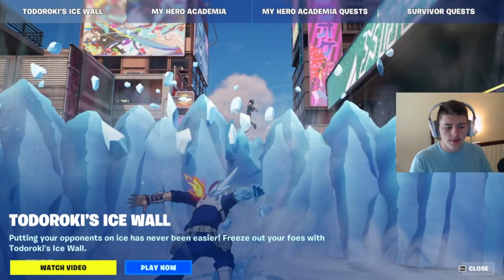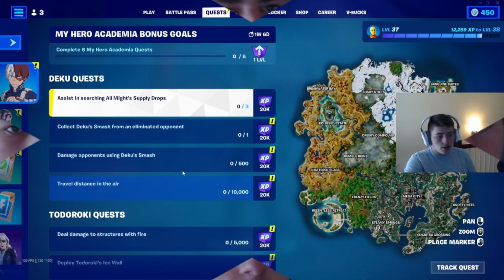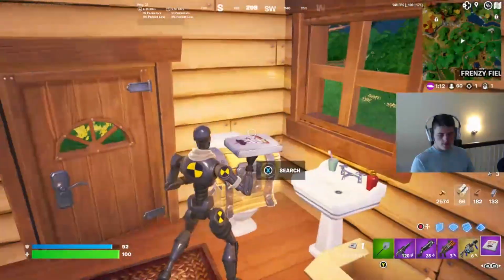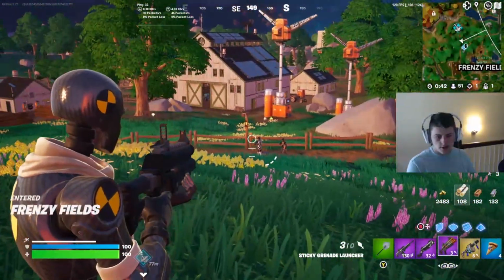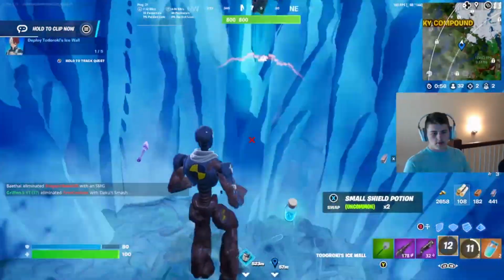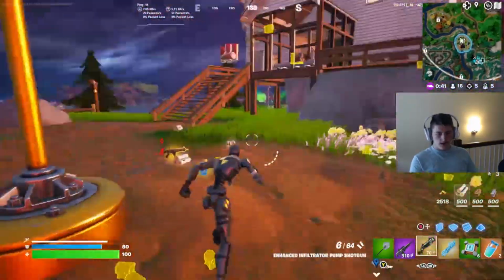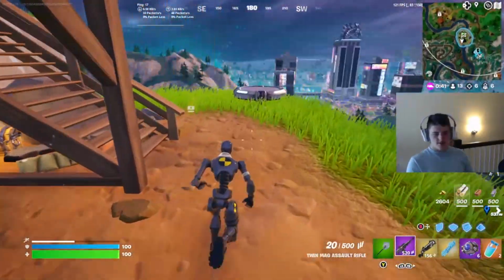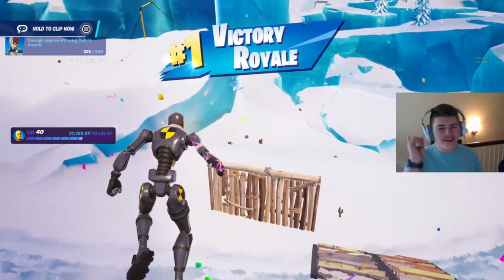My Hero Academia update in Chapter4 Season 4 Fortnite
Today I cover the patch notes and show off all new and unvalted stuff in the new My Hero Academia update